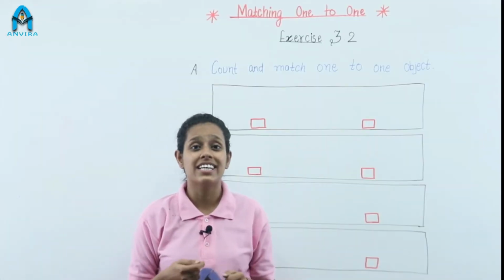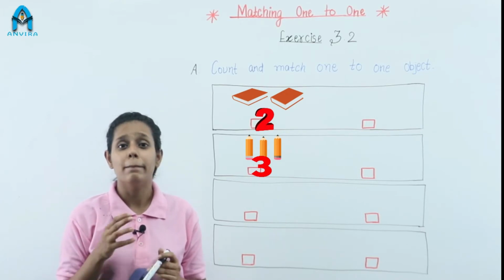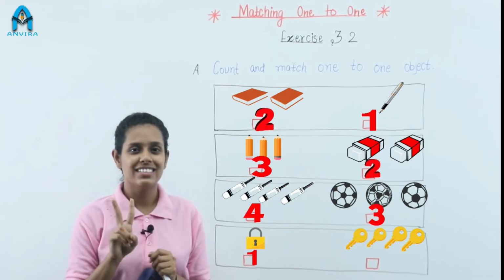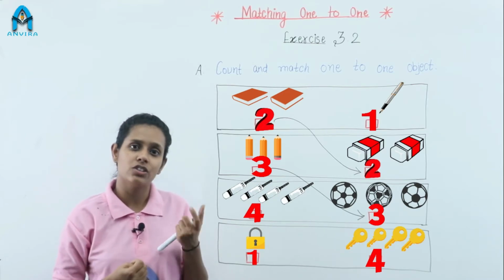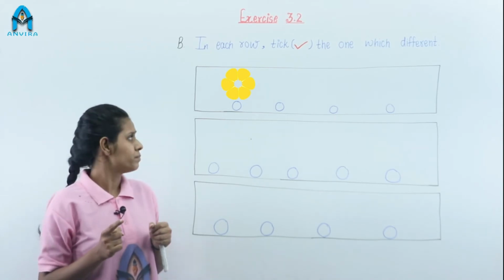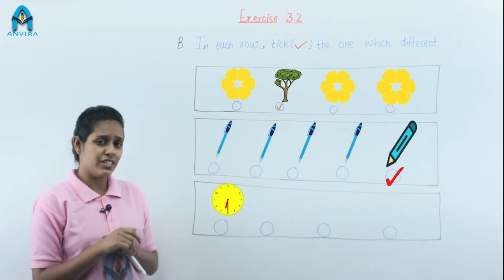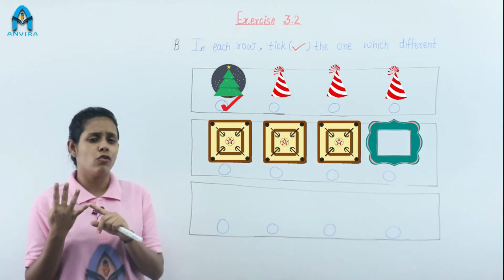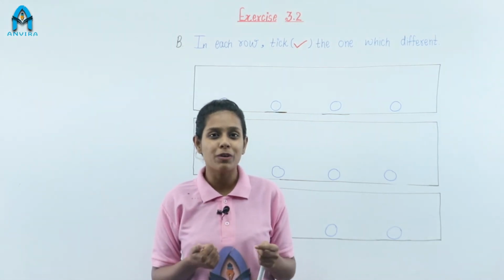Class 1st | Mathematics | Chapter 3 Numbers from 1 to 10 | Part 2 | By Ayushi Tak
Channel : Anvira Online School
Class by : Ayushi Tak
Subject : Mathematics

Class 1 | NCERT Mathematics | Chapter 3 Numbers from 1 to 10 |
NCERT Mathematics Class 2 Chapter 3 Part 2